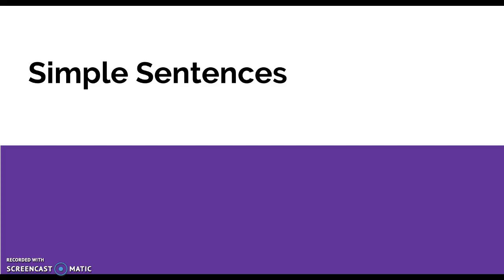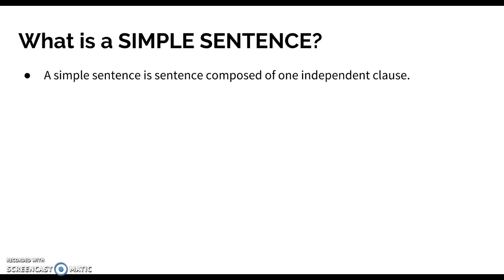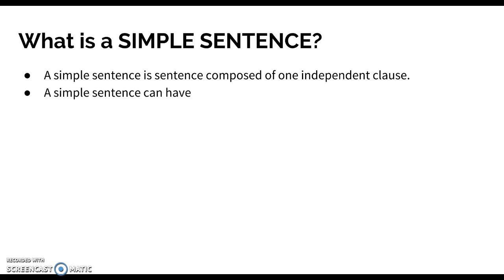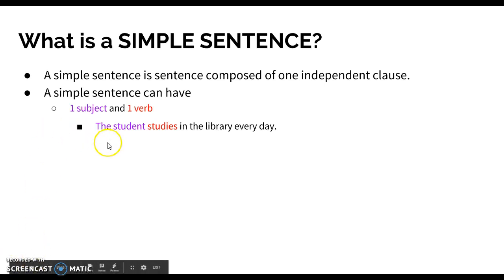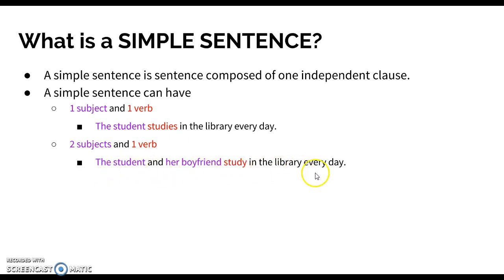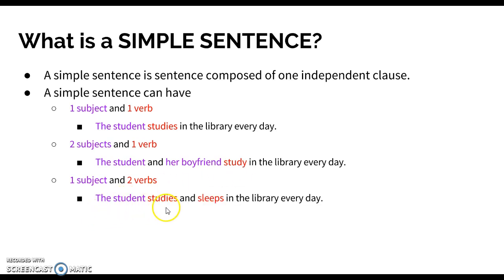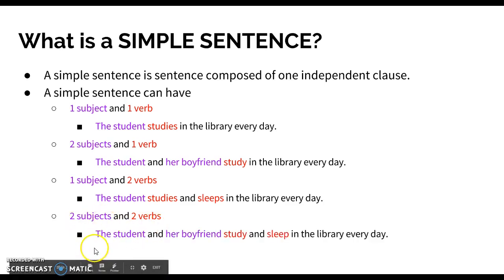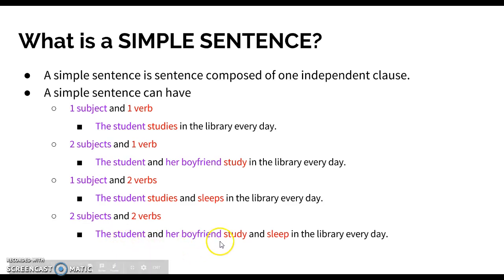Sentence Types: Simple Sentence